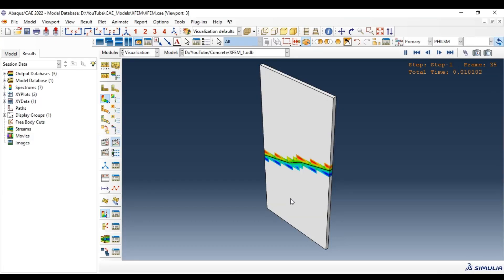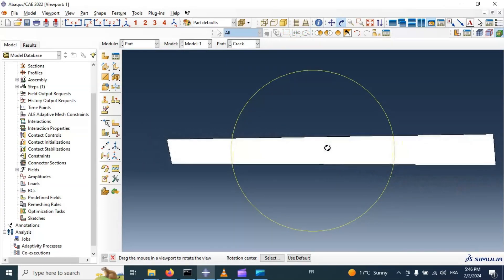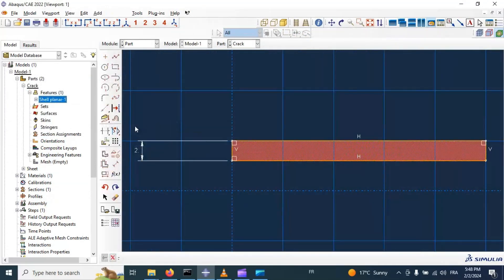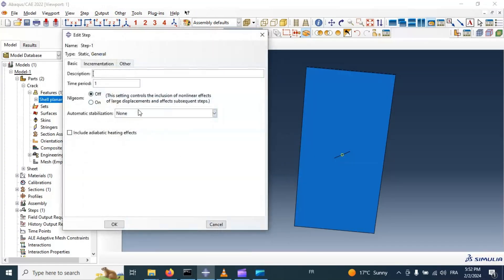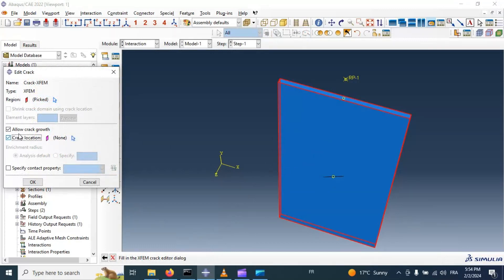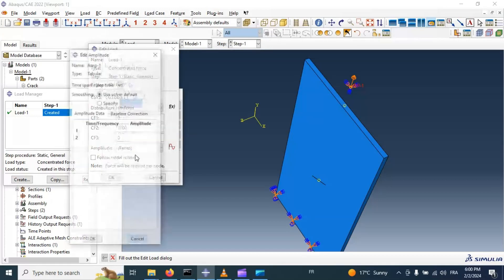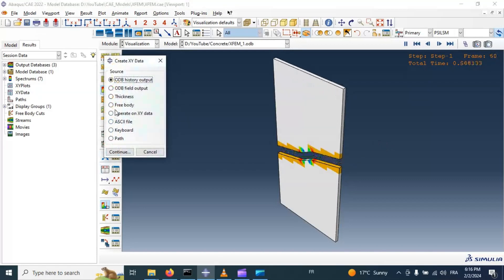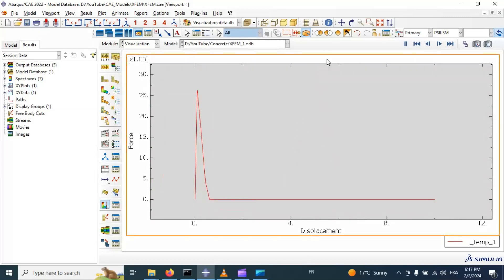Abaqus Failure Tutorial: Crack propagation using Abaqus XFEM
Crack propagation using Abaqus XFEM

failure plate,
abaqus,
abaqus simulation,
abaqus tutorials,
abaqus software,
simulia abaqus,
abaqus fea,
abaqus fea software
abaqus student
abaqus fem
dassault abaqus
simulia isight
simulia software
abaqus program
abaqus tosca
3dexperience abaqus
tosca simulia
3d experience simulia
3ds abaqus
abacus modeling
abaqus analysis
abaqus c3d10m
abaqus cad